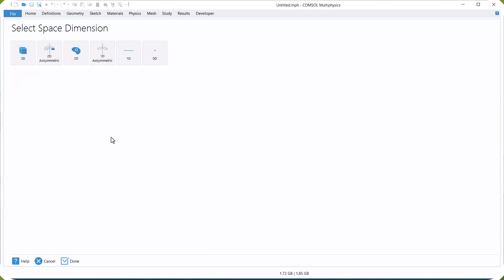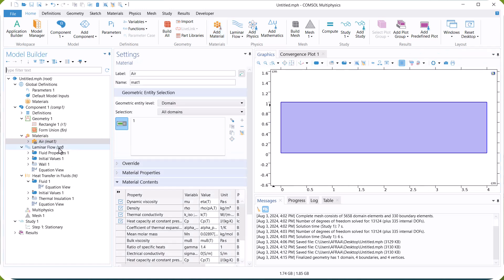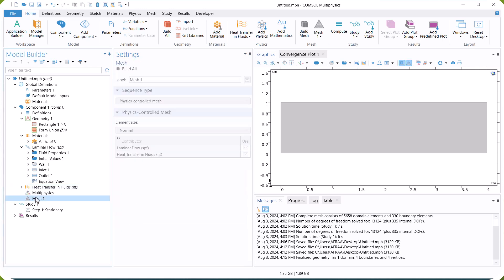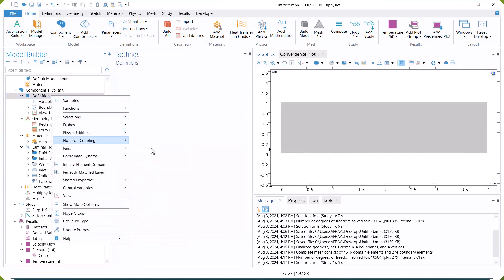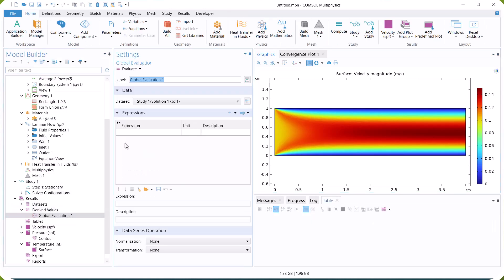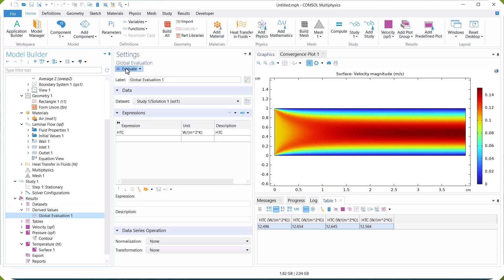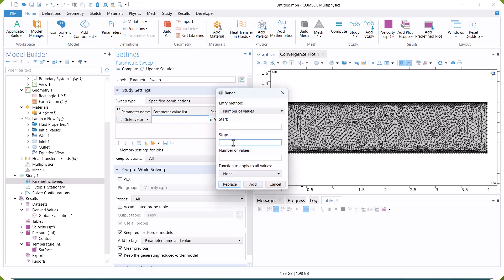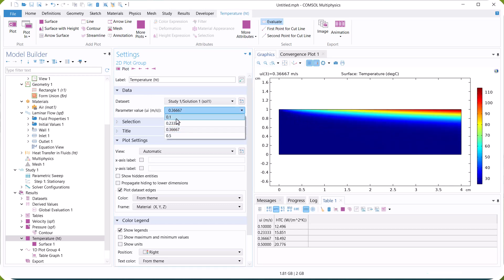COMSOL : Calculating Heat Transfer Coefficient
In this video, we demonstrate how to calculate the heat transfer coefficient using COMSOL Multiphysics. We guide you through setting up a model, applying boundary conditions, and analyzing the results to determine the heat transfer coefficient accurately.

• Q1, Q2, Q3 and Q4
🎓 Academic Support
• Class Projects, Master's, PhD and Postdoc
🏭 Industrial Projects